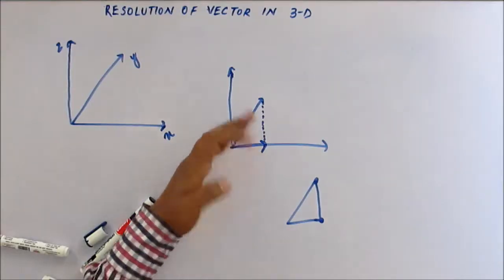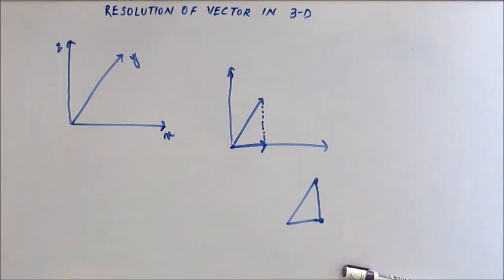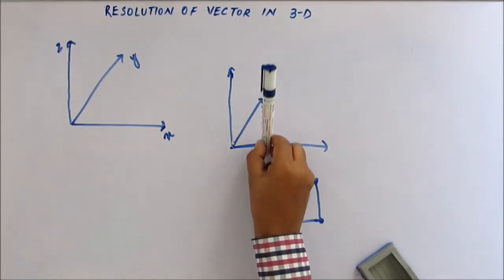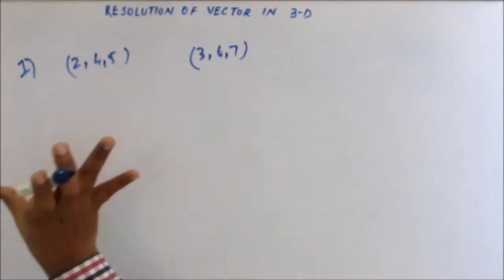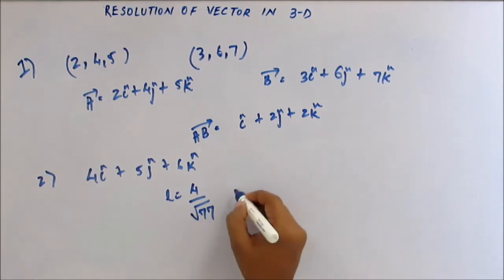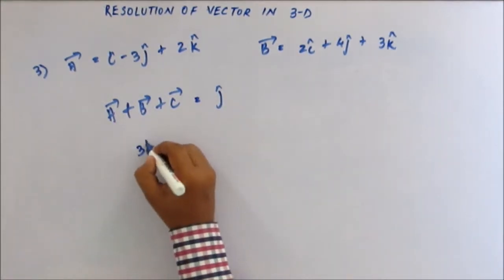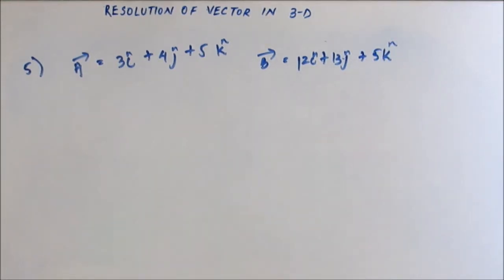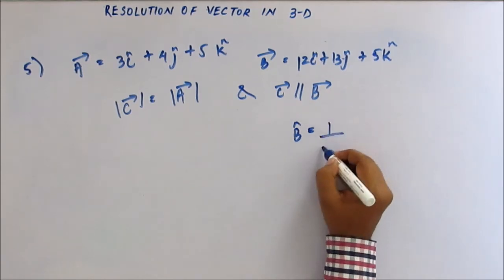Vectors, IIT JEE Physics Lecture 23